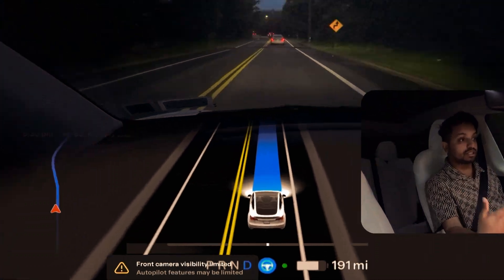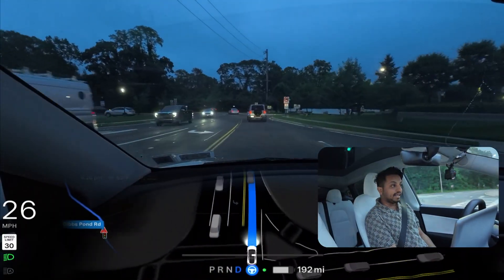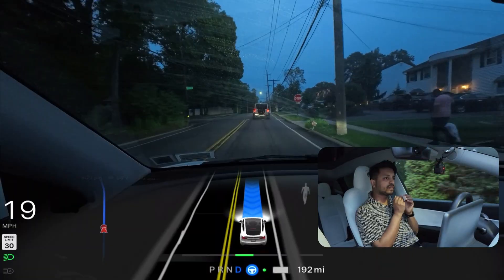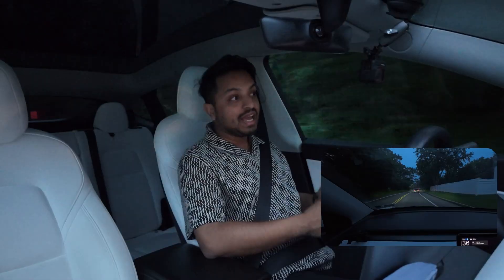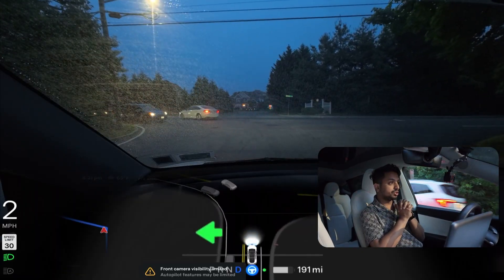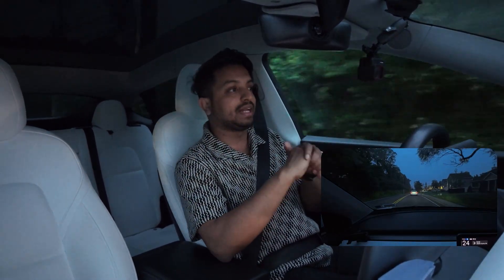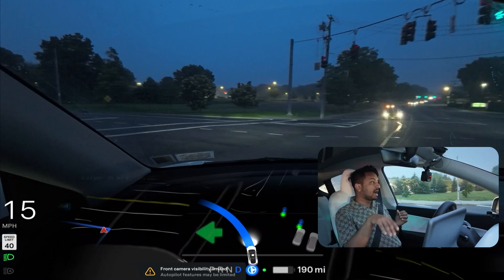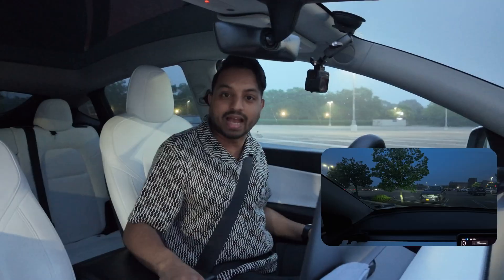Tesla FSD 2025.14.9 Review in New York | HW3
Experience the latest Tesla Full Self-Driving (Supervised) v12.6.4 paired with software version 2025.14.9, as we test its capabilities on a real-world drive from my home to Macy’s in Long Island. This update features improved navigation, smarter intersection handling, and a new vision-based driver attention system that even works with sunglasses. Watch how it performs through narrow roads, complex traffic conditions, and daylight city driving.